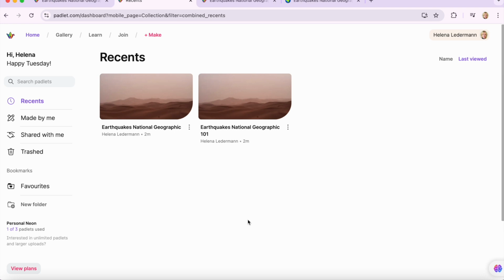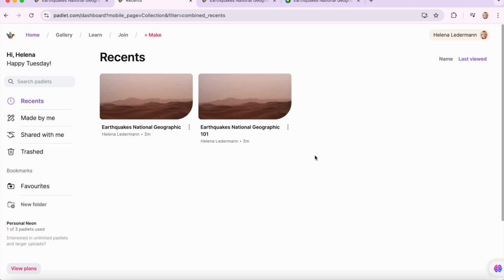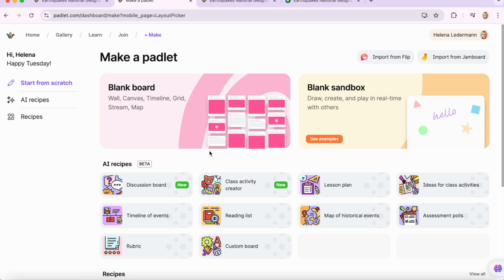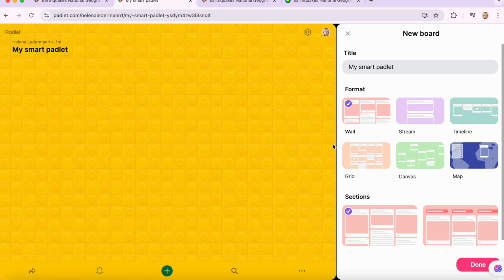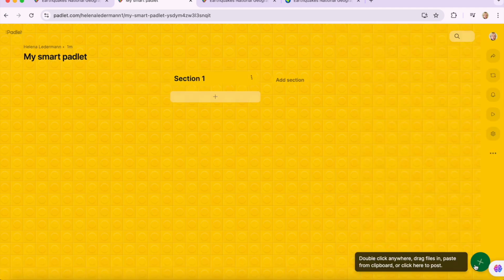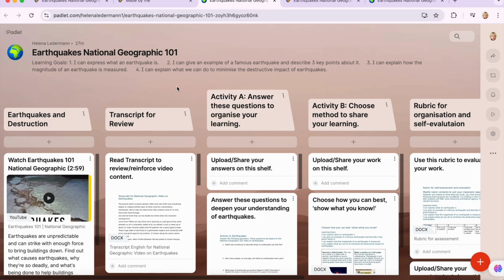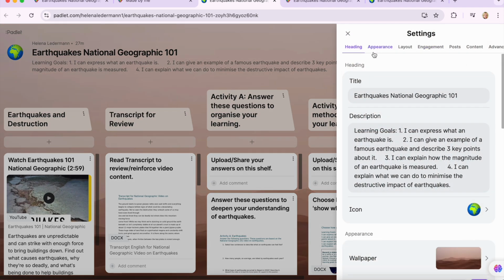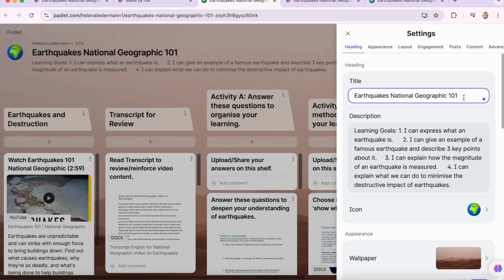Padlet for co creation and collaboration